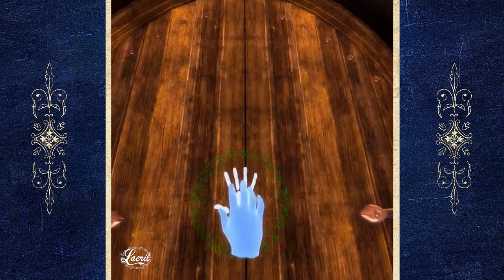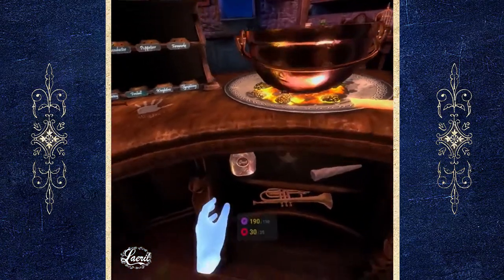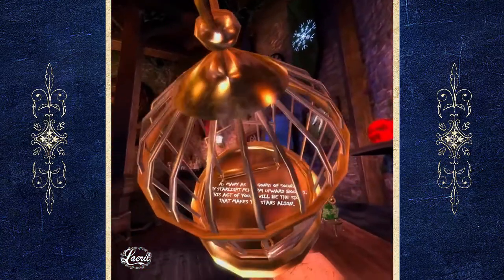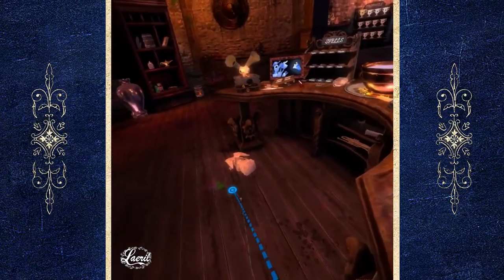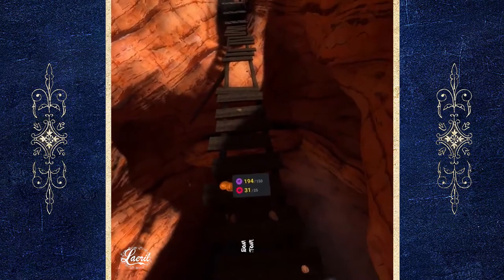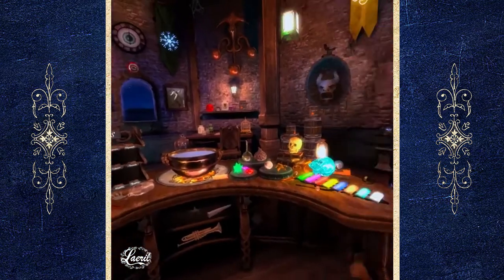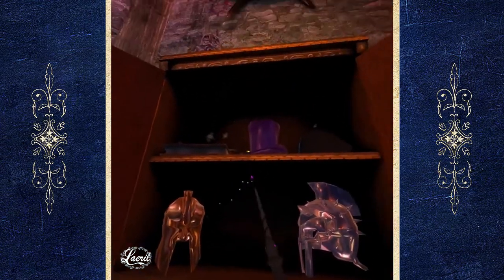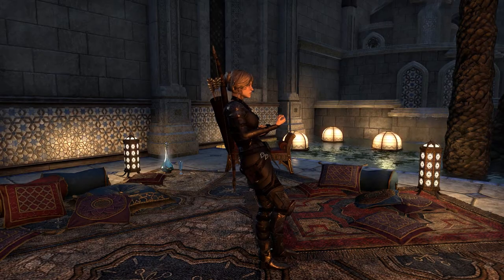Waltz of the Wizard | Main Riddle Full Walkthrough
Walkthrough guide of the main riddle (that opens Skully's cabinet) in Waltz of the Wizard VR game. Hope this helps! :)

I now have social stuff!